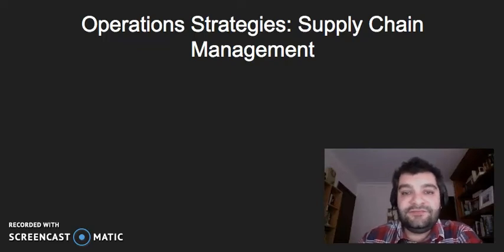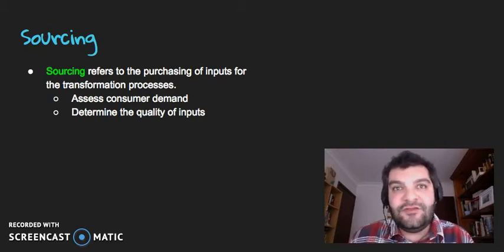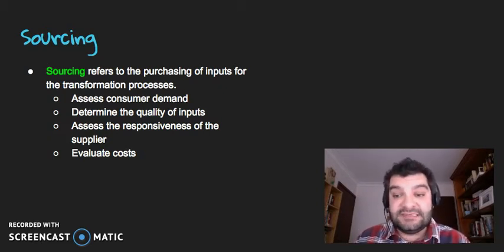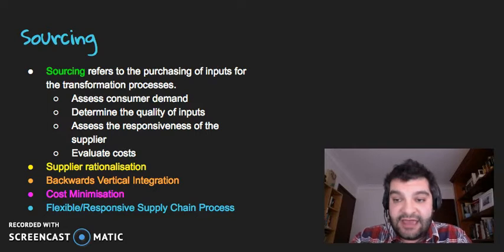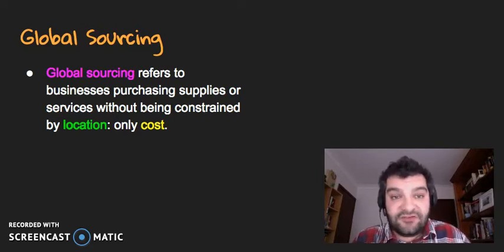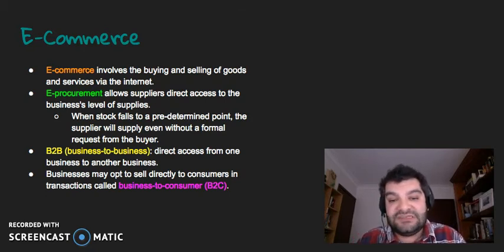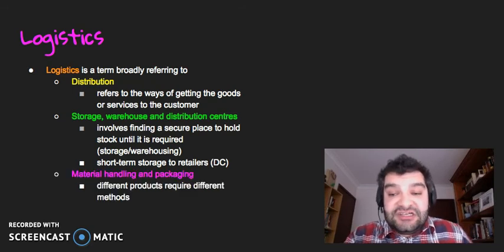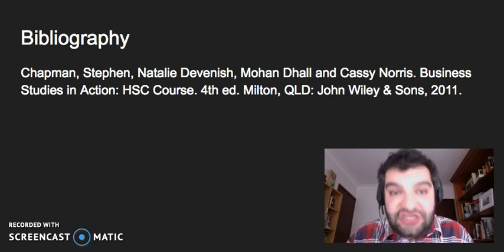HSC Business Studies Operations: Supply Chain Management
This video looks at the strategies in Operations Management, in particular supply chain management.